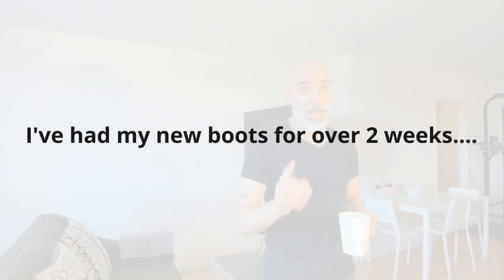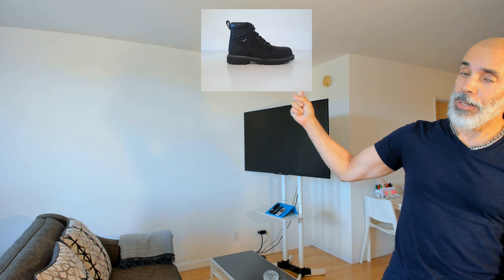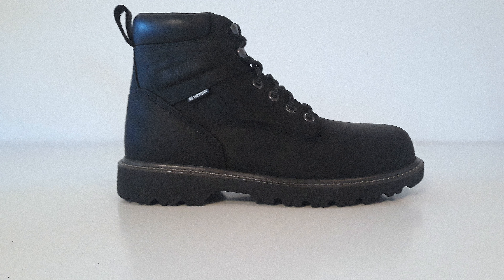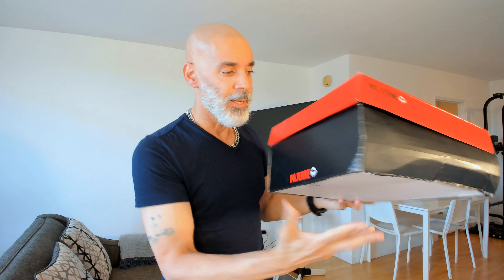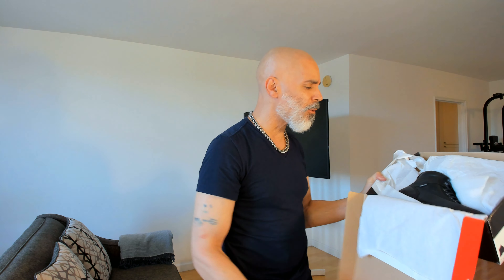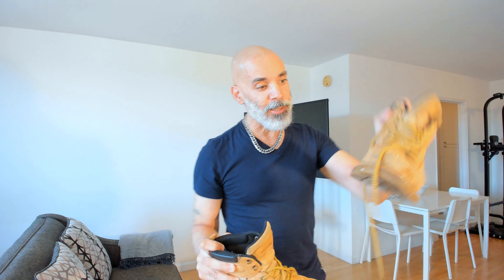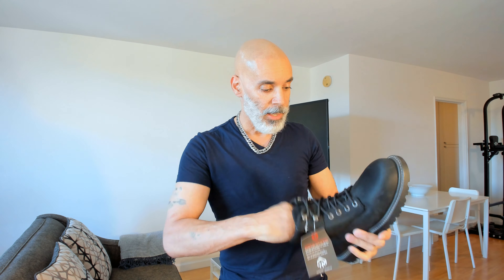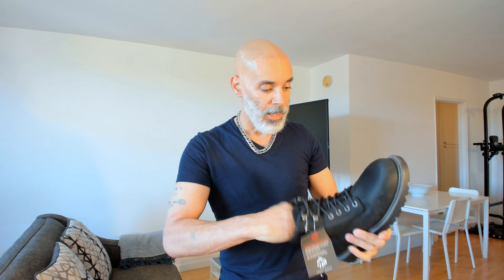Wolverine Work Boots: Tough and High-Quality Men's Boots.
Wolverine is my new favorite brand for work boots. These high-quality Wolverine work boots are well made, rugged and stylish.  Watch the video to see why I believe these are great boots.